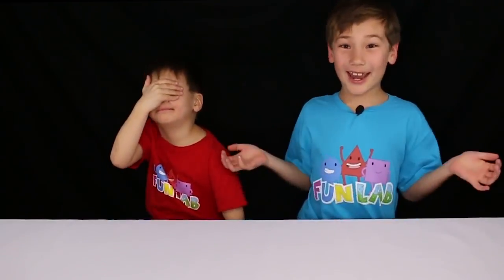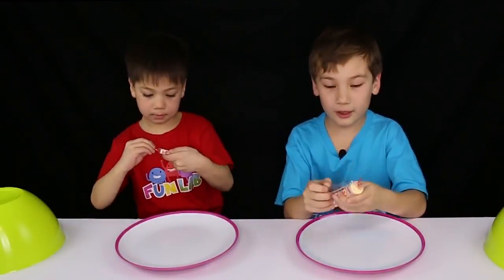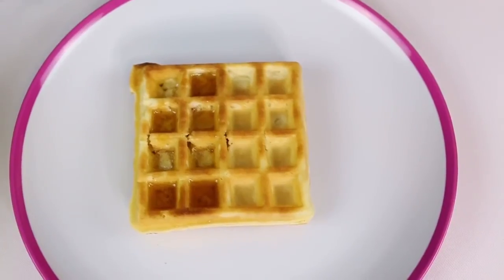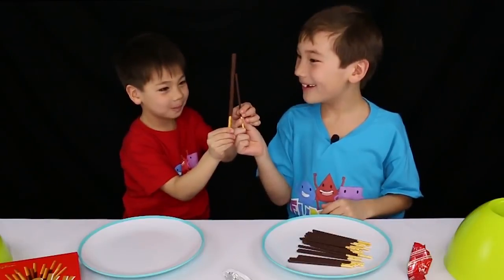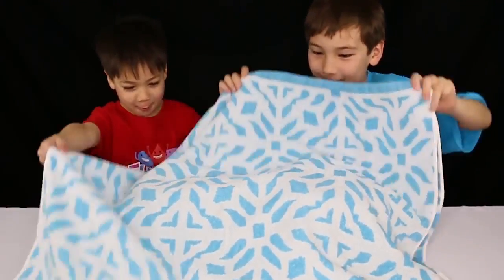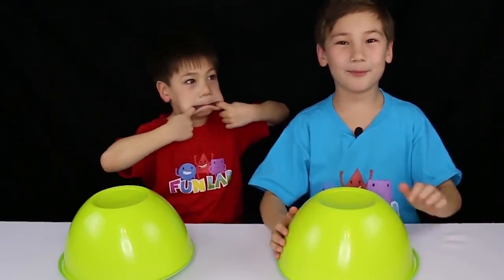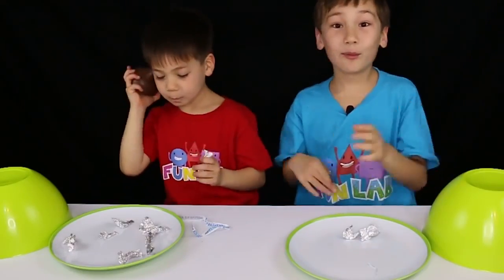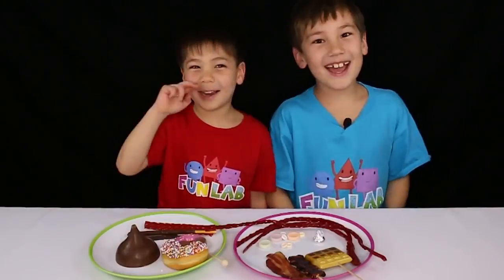REAL FOOD vs GIANT CANDY! - Kids Taste GIANT Yummy Food and Candy - For Children - Kids Fun Lab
Welcome to the REAL FOOD vs GIANT CANDY video!
In today’s video, Lincoln and Beckett from Kids Fun Lab will be taste testing giant candy versions of food! Who will get the giant candy one and who will get the real thing or regular sized candy?!

Check out some of our playlists here!

Welcome to Kids Fun Lab! Here you'll find various fun kids challenges, toy reviews, unboxings, surprise eggs and much more! Kids Fun Lab is the best channel for family friendly content!